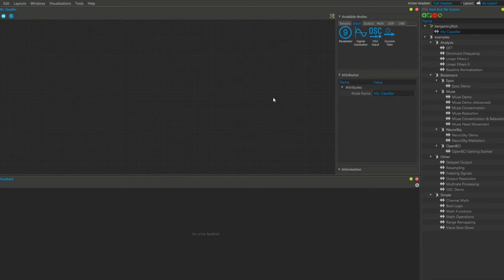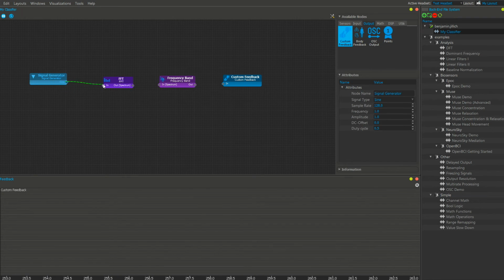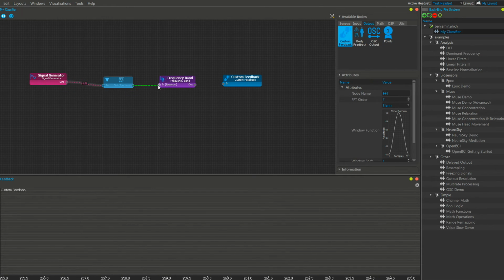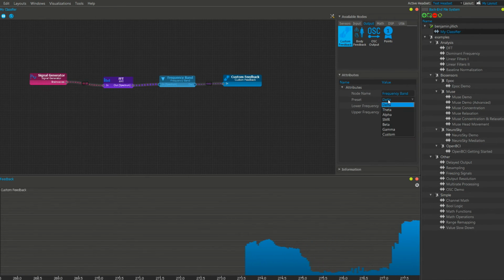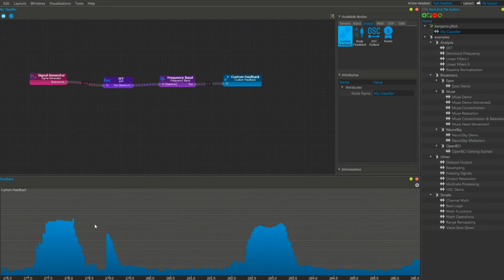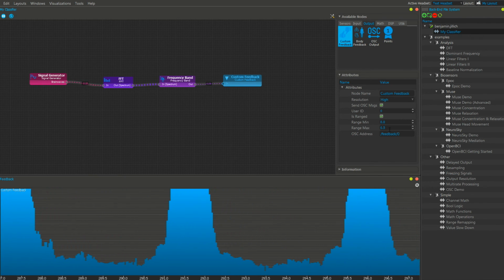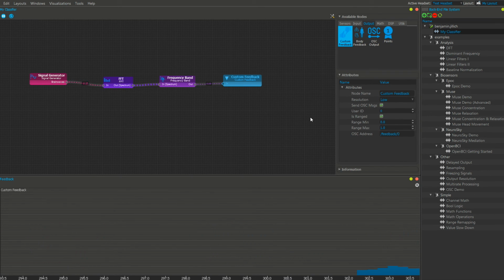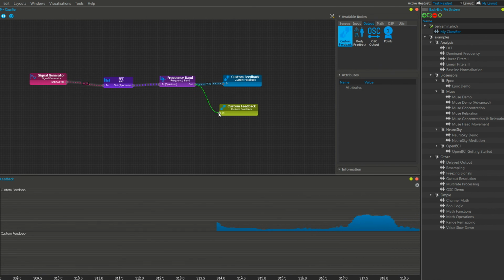neuromore Studio - Classifier - Custom Feedback Nodes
Learn how to describe your own, custom feedback metrics. Use custom feedback nodes to forward results to your users.